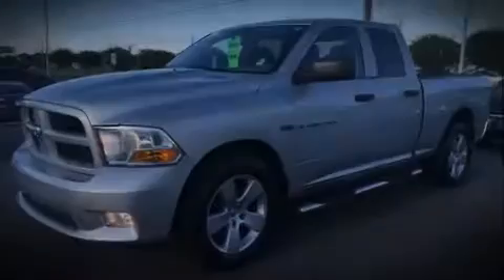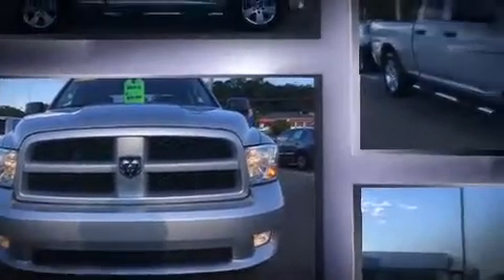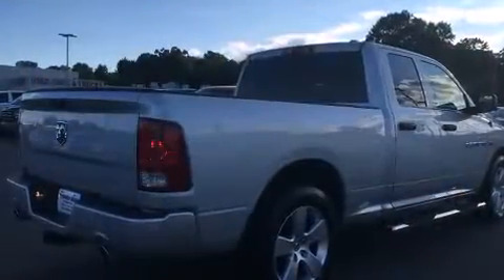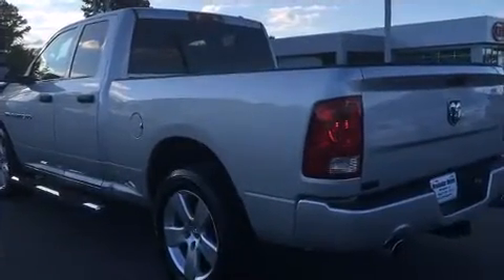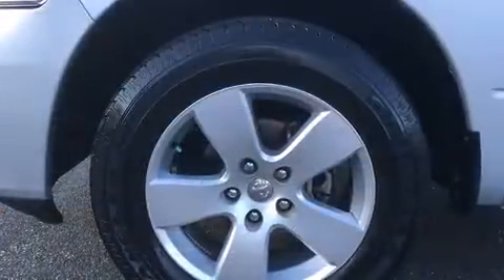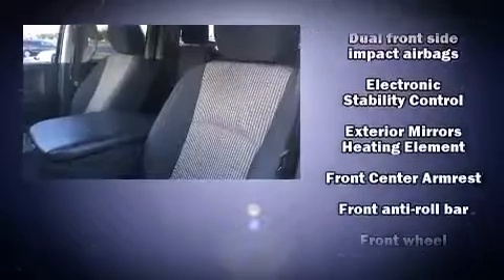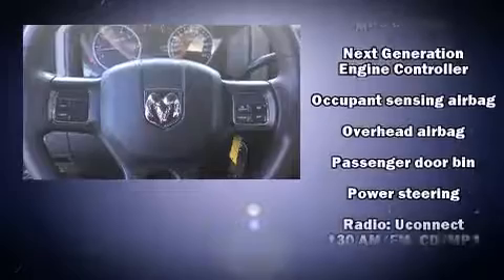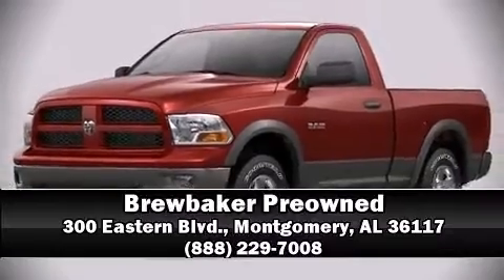2012 Ram 1500 ST 4x2 Quad 6.4ft in Montgomery, AL 36117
Brewbaker Preowned
300 Eastern Blvd.

Familiarize yourself with the 2012 Ram 1500 This 4 door, 6 passenger truck still has fewer than 30,000 miles! It features an automatic transmission, rear-wheel drive, and a powerful 8 cylinder engine. Top features include air conditioning, delay-off headlights, a rear step bumper, a front bench seat, tilt steering wheel, power door mirrors and heated door mirrors, power windows, and more. Premium sound drives 6 speakers, providing you and your passengers a sensational audio experience. Passengers are protected by various safety and security features, including: dual front impact airbags, head curtain airbags, traction control, brake assist, ignition disabling, and 4 wheel disc brakes with ABS. Electronic stability control stands out as a technologically savvy innovation, keeping you better connected to the road. It also arrives with a Carfax history report, indicating just one previous owner. We pride ourselves in consistently exceeding our customer's expectations. Stop by our dealership or give us a call for more information.